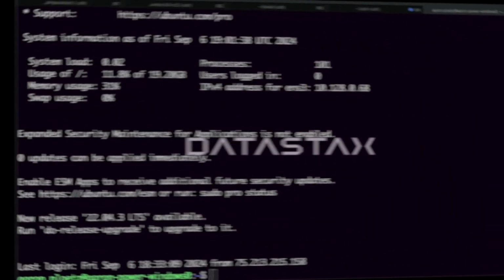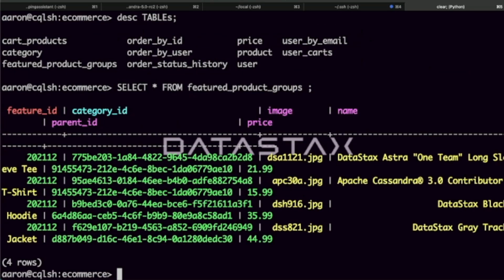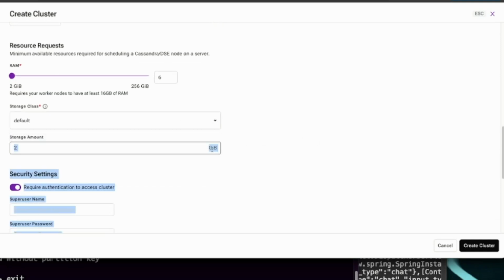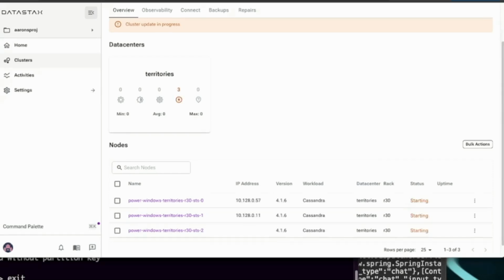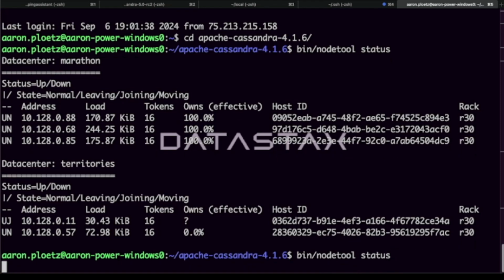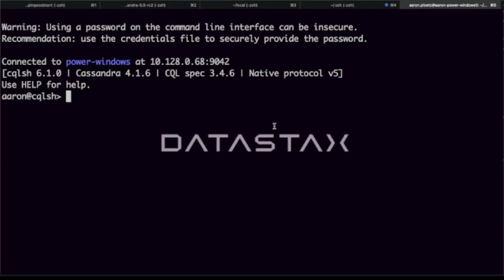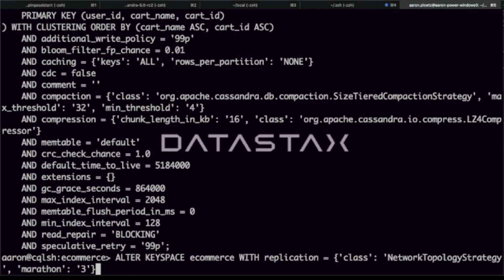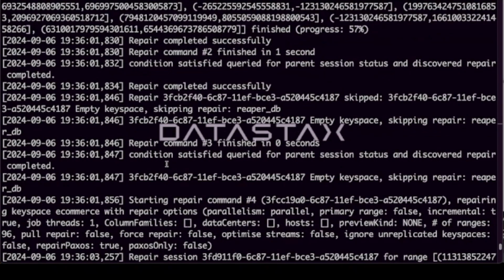Hybrid Cluster Deployments and External Data Centers with DataStax Mission Control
In this video, Aaron Ploetz demonstrates how to use Mission Control to add a new data center to an existing, self-managed Apache Cassandra ® cluster. First we cover creating a new cluster in Mission Control, taking care to match-up the cluster name and version of Cassandra. We also show how to specify the existing cluster's data center and seed nodes. Once the new nodes in Mission Control have joined the existing cluster, we then show how to modify the keyspace's replication factor and demonstrate two ways to run repair, ensuring data consistency.

You don't want to miss our next RAG++ event in London on Sept. 24, 2024.

ABOUT DATASTAX
➡️DataStax is the company that helps Developers and Companies successfully create a bold new world through GenAI. We offer a One-stop Generative AI Stack with everything needed for a faster, easier, path to production for relevant and responsive GenAI apps.
➡️DataStax delivers a RAG-first developer experience, with first-class integrations into leading AI ecosystem partners, so we work out with developers’ existing stacks of choice.
➡️With DataStax, anyone can quickly build smart, high-growth AI applications at unlimited scale, on any cloud. Hundreds of the world’s leading enterprises, including Audi, Bud Financial, Capital One, SkyPoint Cloud, and many more rely on DataStax.